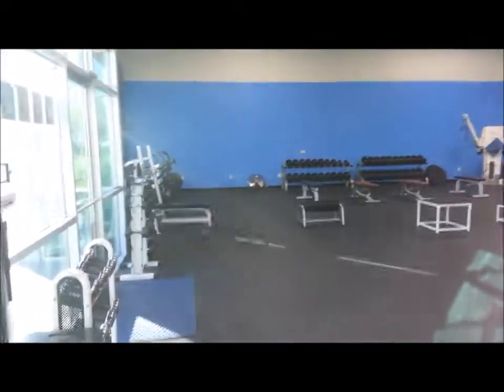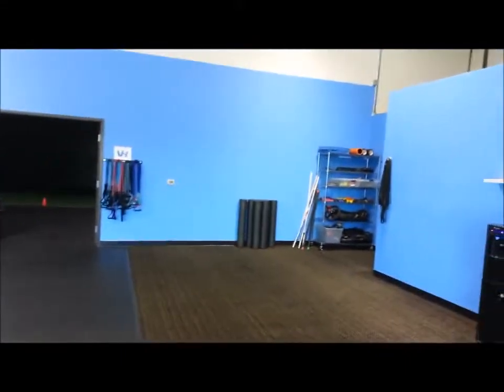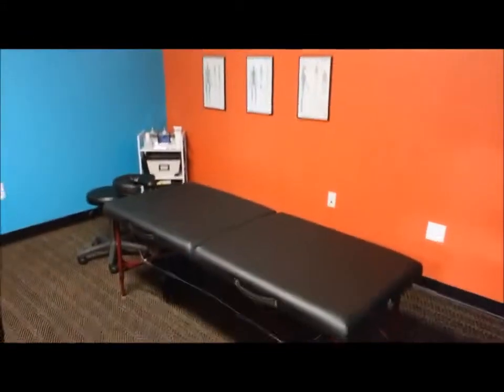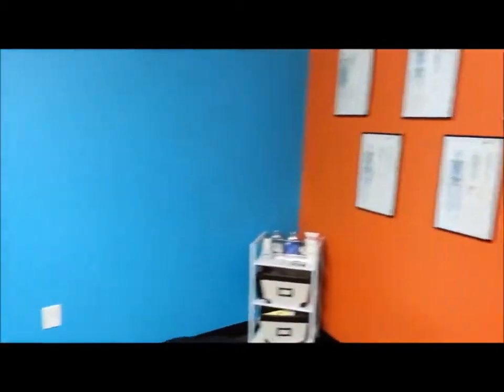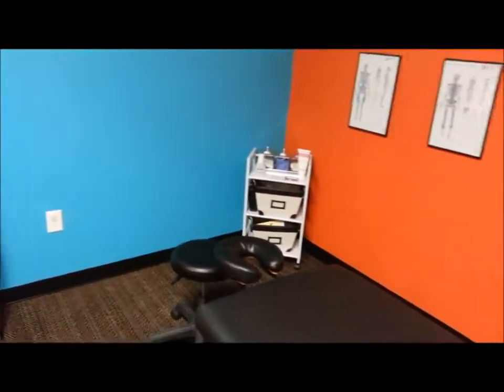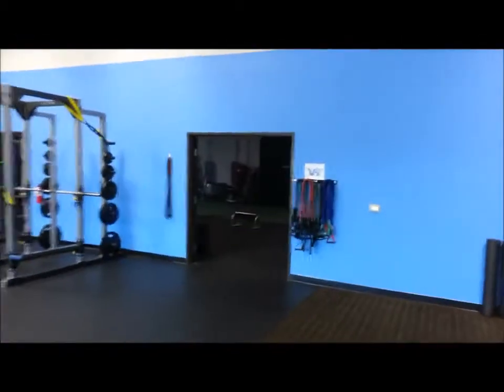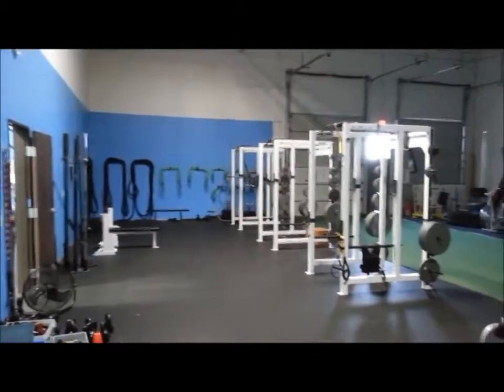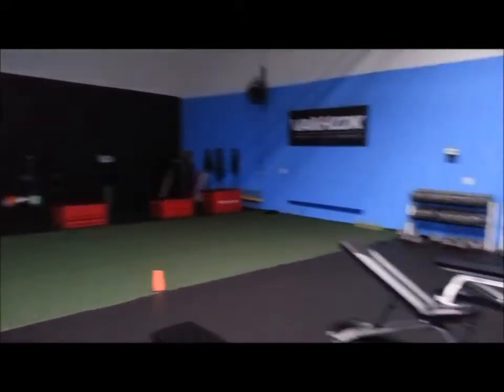Las Vegas Sports Physical Therapy - Athletes Physiotherapy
Take a brief tour of Athletes Physiotherapy, located inside Van Hook Sports Performance here in Henderson. If you are looking for physical therapy in Las Vegas with a focus on sports, dance or improved athletic performance, then contact us today by email: , by phone: , or schedule an appointment online through our